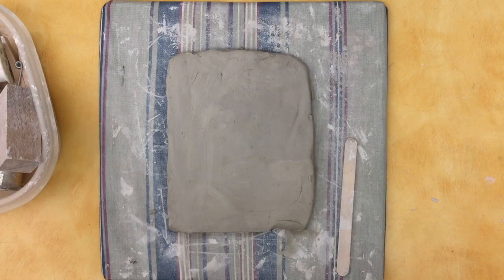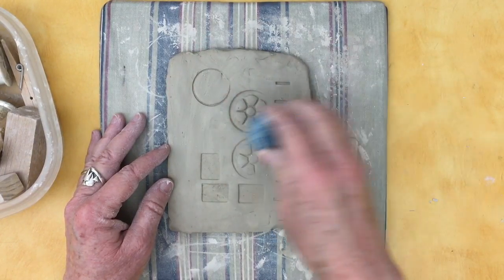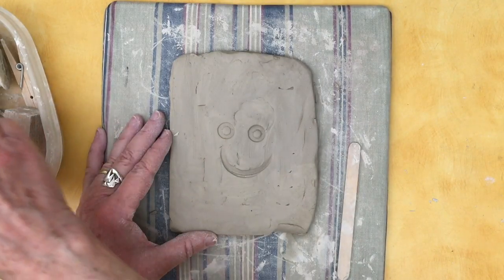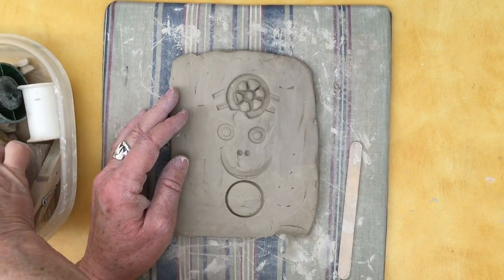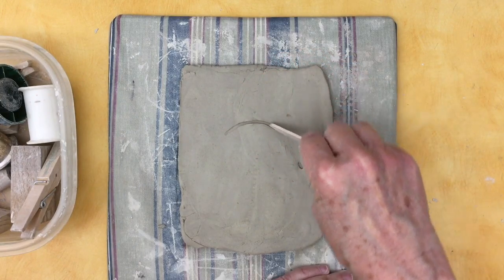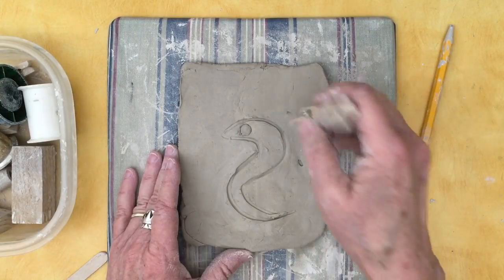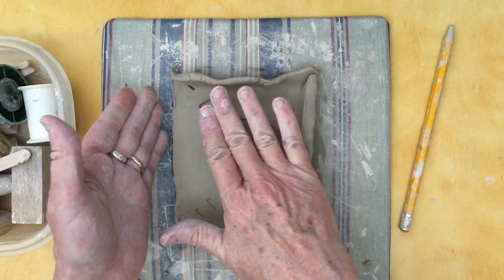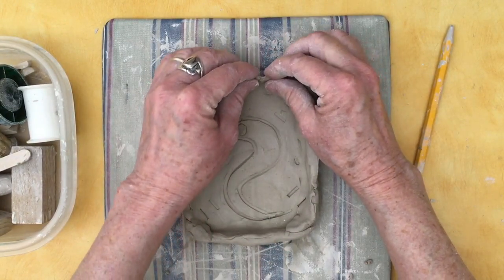Clay Texture Tray Movie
This video is about Clay Texture Tray Movie